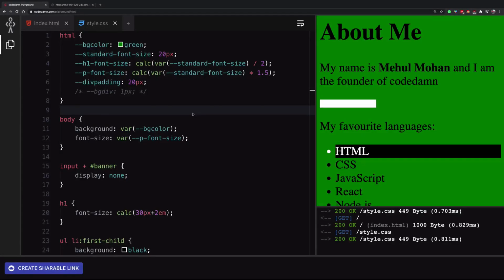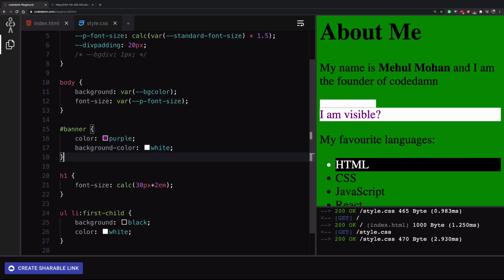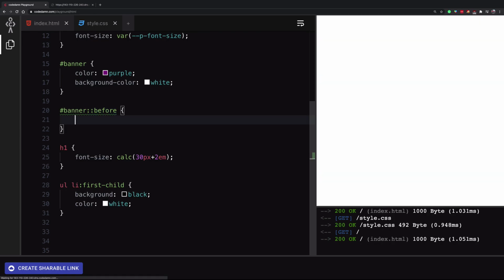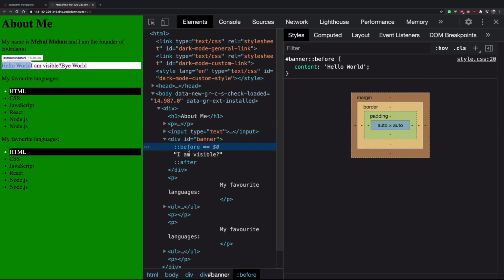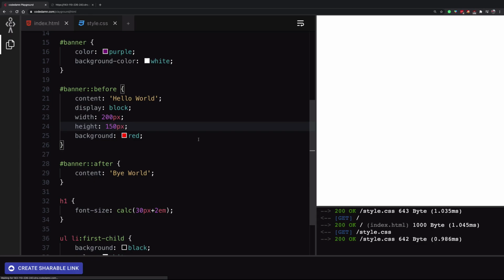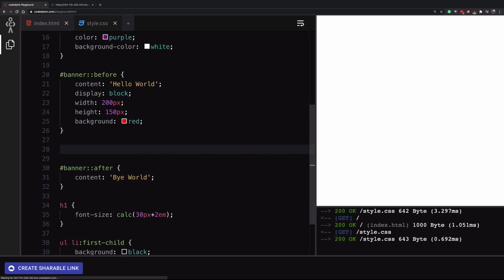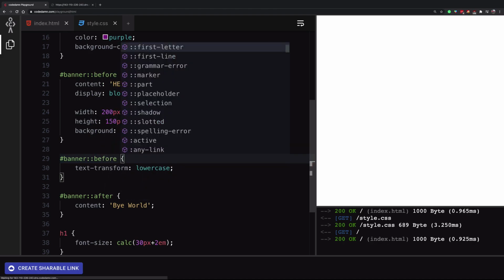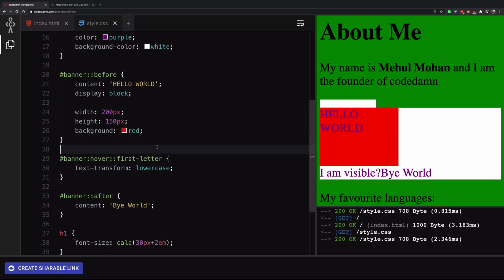Pseudo elements Learn Advanced HTML and CSS Concepts Full Video in English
- CSS3 functions
- CSS3 variables